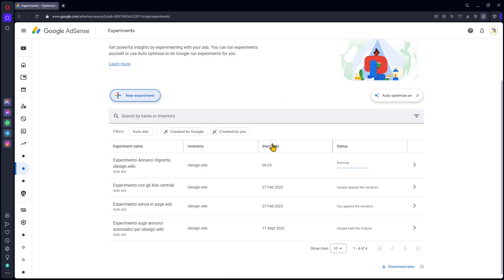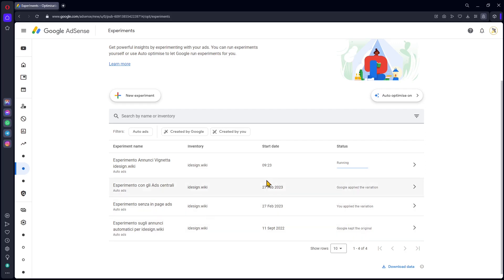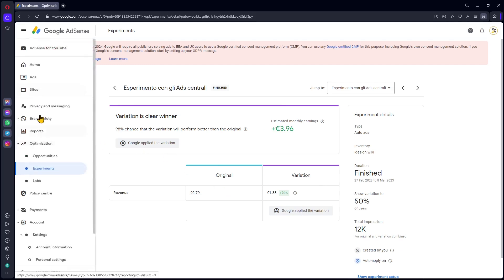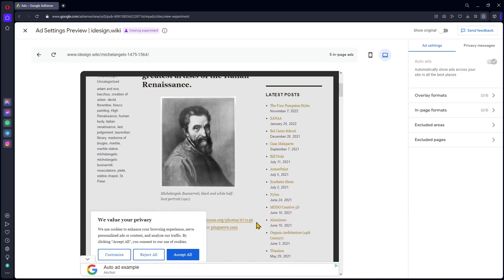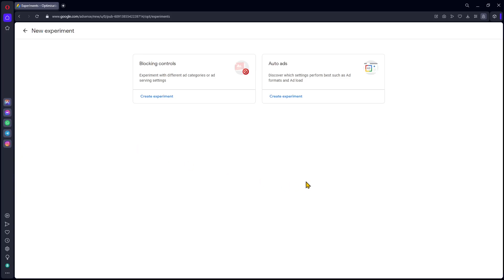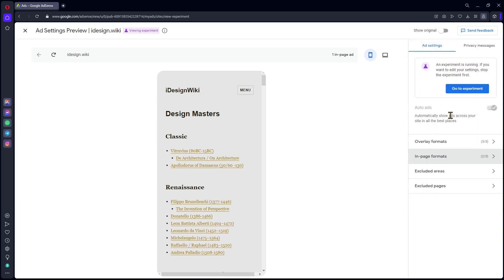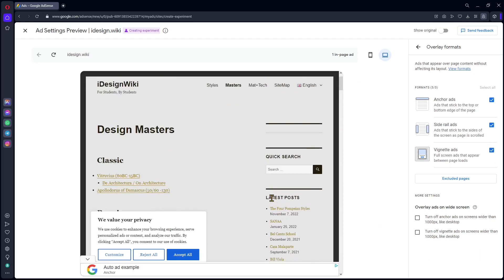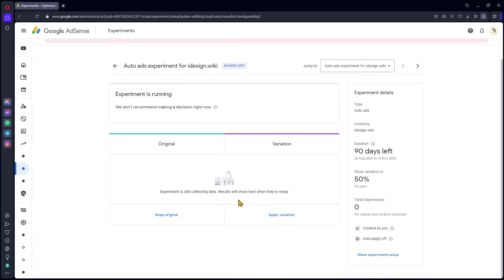Videoguide - How to Improve Ads and Adsense Earnings Google Experiments Tool, Quick and Easy Setup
Videoguide - How to Improve Ads and Earnings from Monetization with Adsense Google Experiments Tool, Quick and Easy Setup